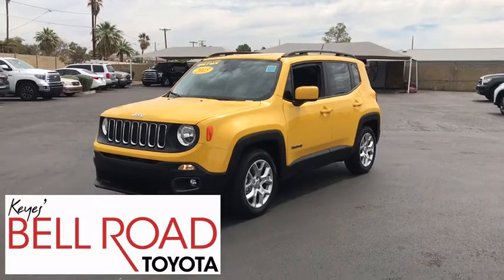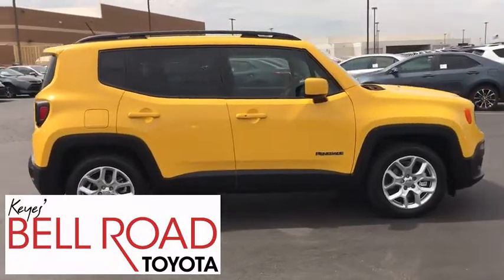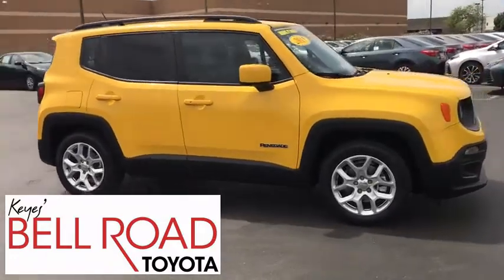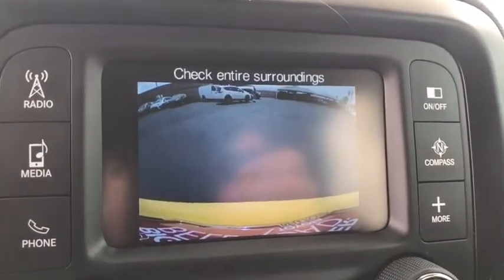2015 Jeep Renegade Phoenix, Glendale, Peoria, Sun City, Surprise, AZ 480917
Solar Yellow Used 2015 Jeep Renegade available in Phoenix, Arizona at Bell Road Toyota. Servicing the Glendale, Peoria, Sun City, and Surprise, AZ area.

Look at this 2015 Jeep Renegade . Its Automatic transmission and Regular Unleaded I-4 2.4 L/144 engine will keep you going. This Jeep Renegade has the following options: WHEELS: 17 X 7.0 ALUMINUM, TRANSMISSION: 9-SPEED 948TE AUTOMATIC -inc: Vinyl Shift Knob, TIRES: P215/60R17 BSW AS TOURING, SOLAR YELLOW, REMOTE START SYSTEM, QUICK ORDER PACKAGE 27J -inc: Engine: 2.4L I4 MultiAir, Transmission: 9-Speed 948TE Automatic, POPULAR EQUIPMENT GROUP -inc: Air Conditioning ATC w/Dual Zone Control, 115V Auxiliary Power Outlet, 40/20/40 Rear Seat w/Trunk Pass-Thru, Power 8-Way Driver Manual 4-Way Passenger Seats, 9 Amplified Speakers w/Subwoofer, Power 4-Way Driver Lumbar Adjust, PASSIVE ENTRY/KEYLESS GO, MANUFACTURER'S STATEMENT OF ORIGIN, and ENGINE: 2.4L I4 MULTIAIR -inc: 3.734 Axle Ratio, Wheels: 17 x 7.0 Aluminum, Engine Oil Cooler, Flex Fuel Vehicle, Tires: P215/60R17 BSW AS Touring. Test drive this vehicle at Bell Road Toyota, 2020 West Bell Road, Phoenix, AZ 85023.